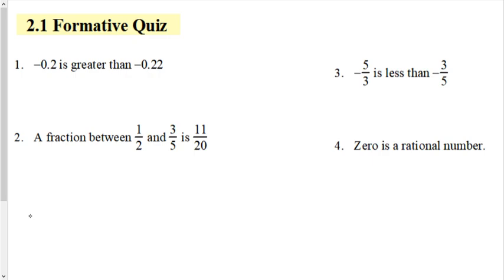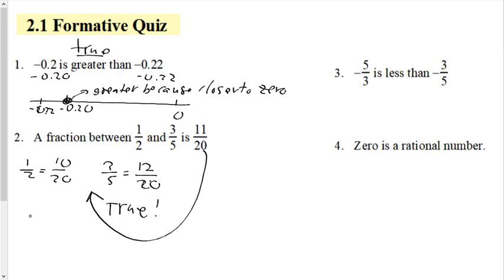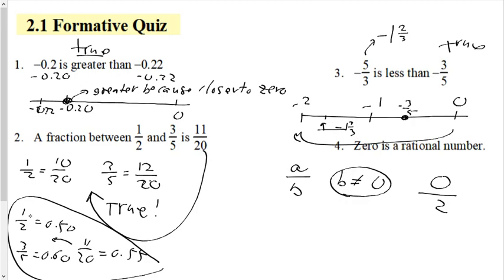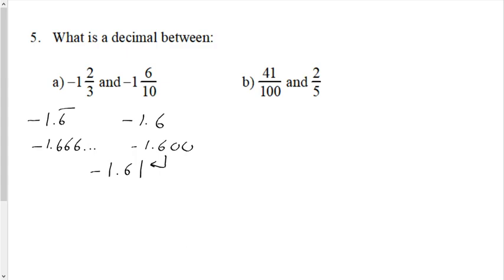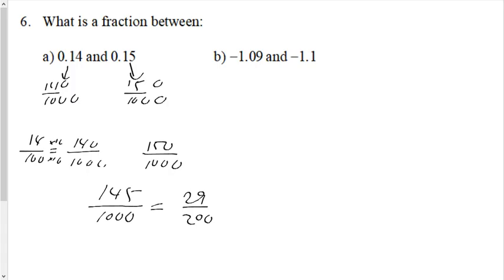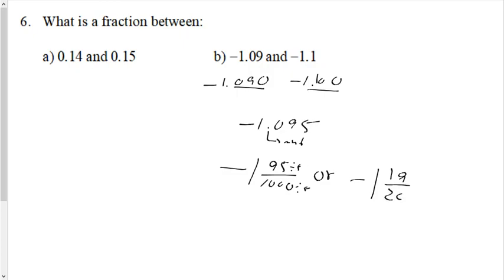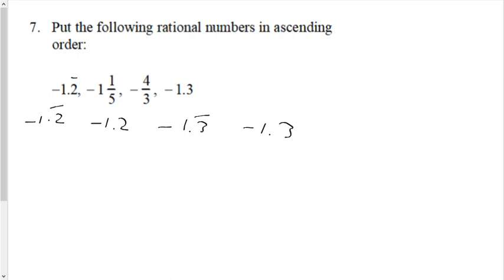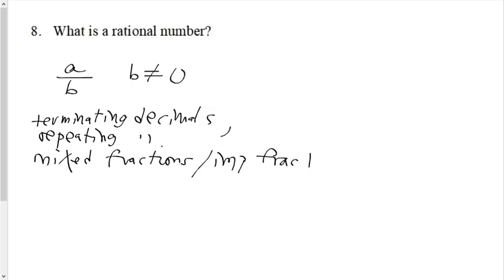2 1 Answer Video